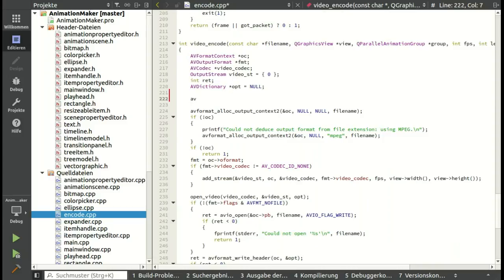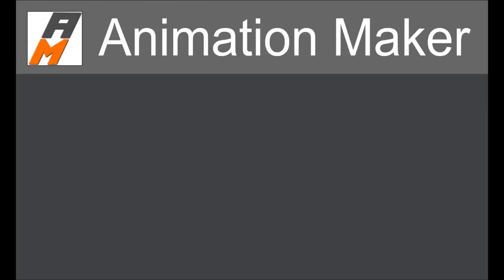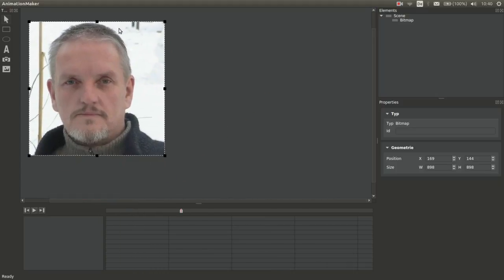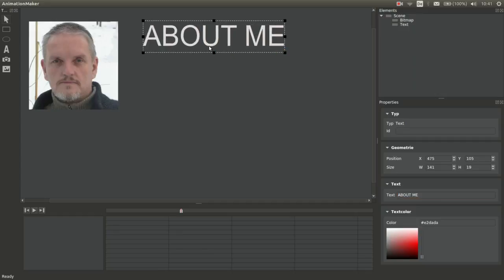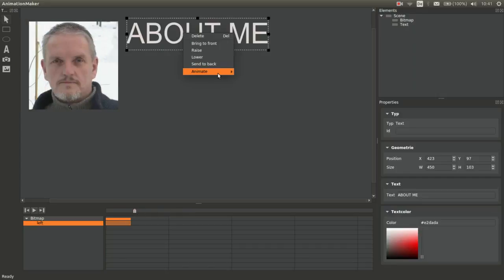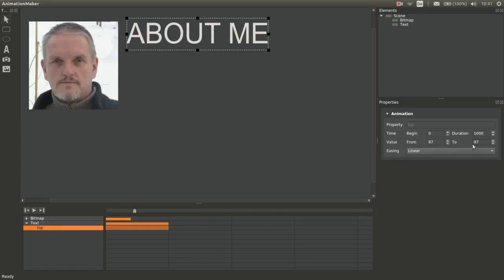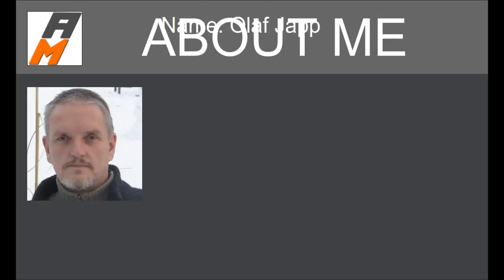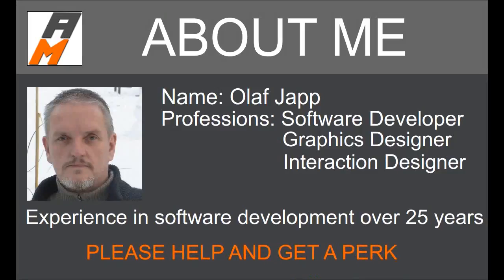AnimationMaker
Create animated presentations and export them to a video file with this new software.